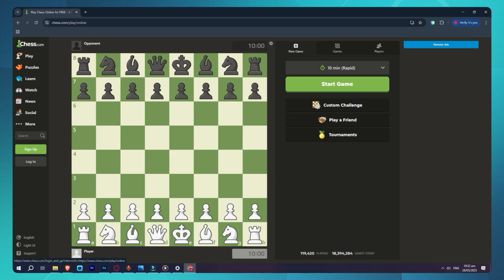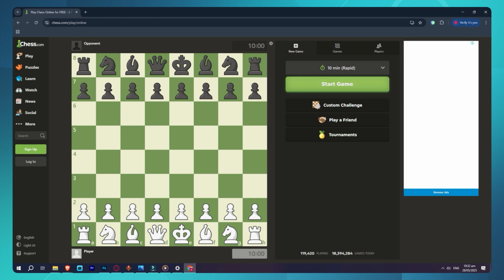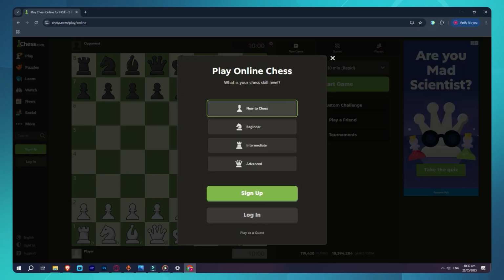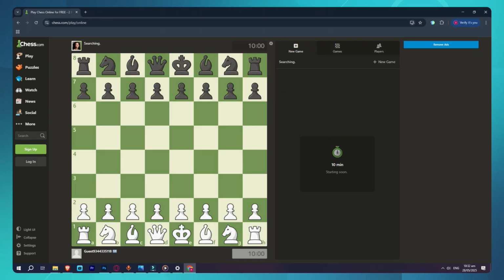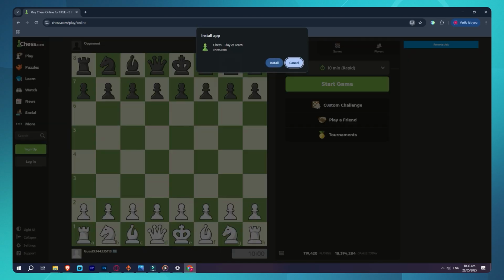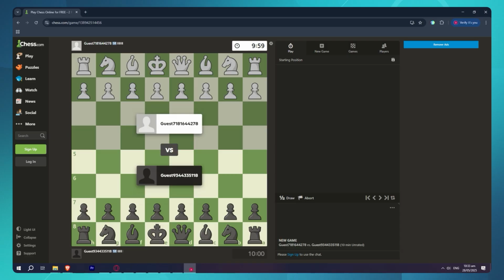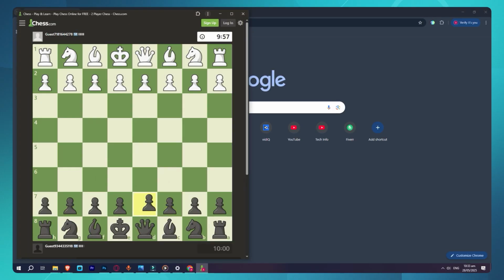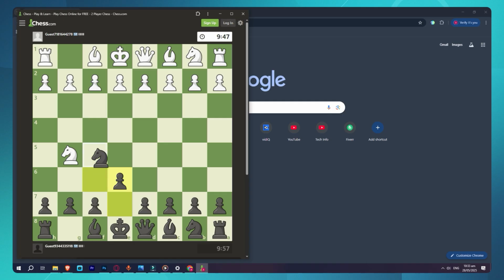How To Download Chess.com on PC or Laptop | Easy Step-by-Step Guide 2026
Thank you! ♟️ How To Download Chess.com on PC or Laptop | Easy Step-by-Step Guide 2025

Want to play Chess.com on your computer? In this video, I’ll show you how to download and install Chess.com on your PC or laptop quickly and safely!

✅ What you’ll learn:

Where to download the official Chess.com app or access via browser

Step-by-step installation process for Windows and macOS

Tips for setting up your account and getting started

Alternative ways to play chess online without downloading

Start your chess journey with Chess.com today!